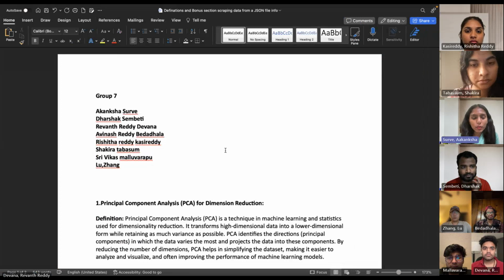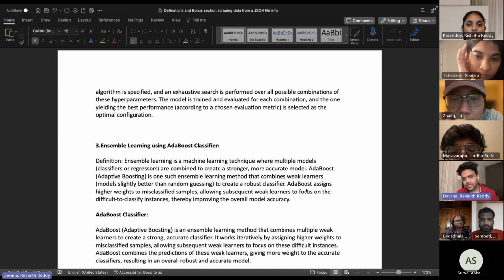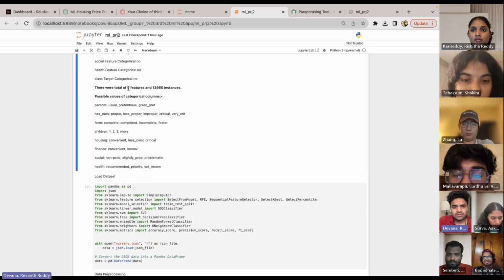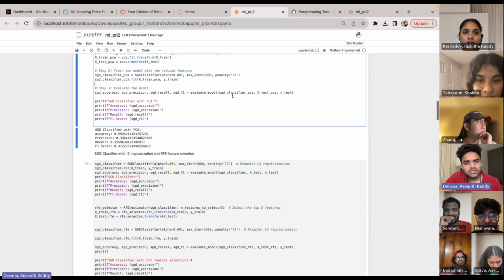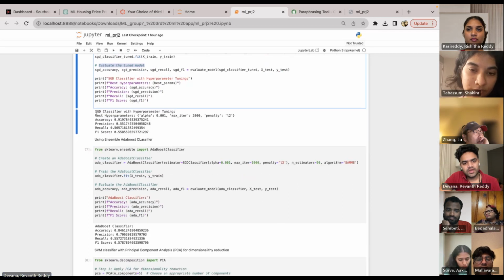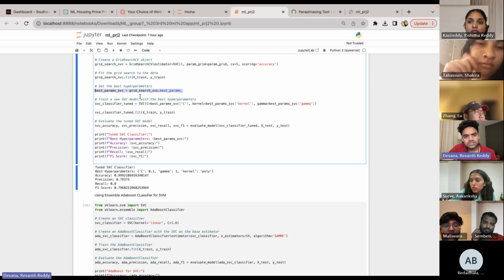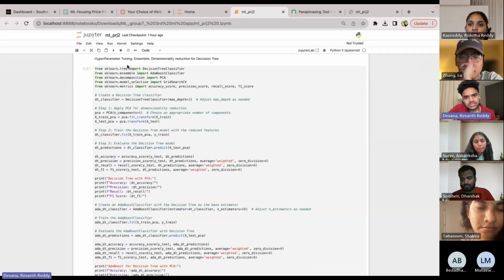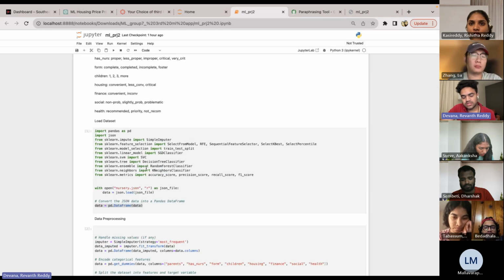ML app 3 video presentation 20231029 185401 Meeting Recording